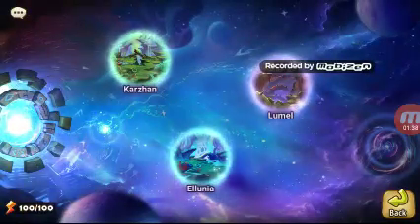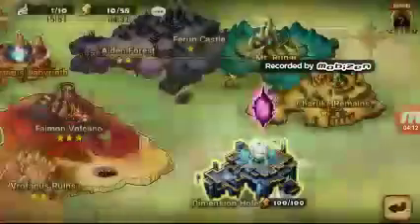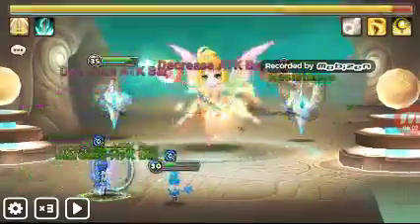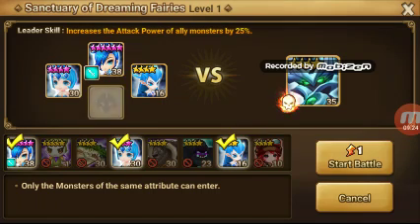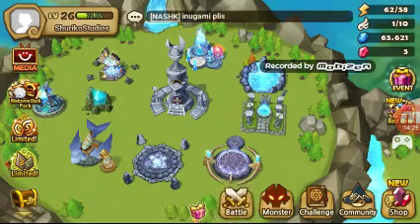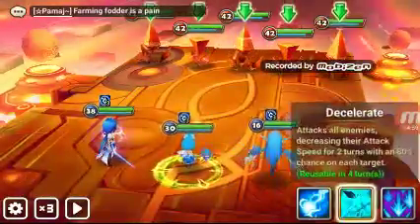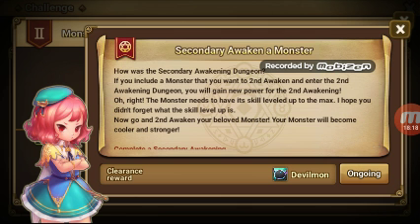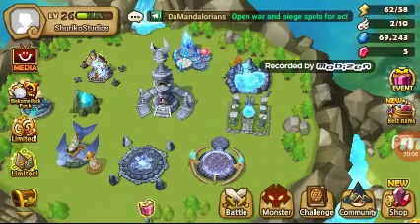Summoners War Tutorials | Dimension Hole